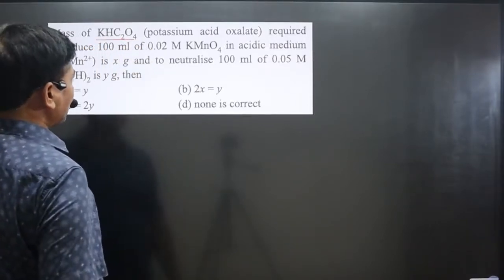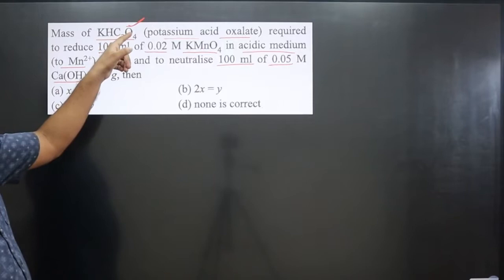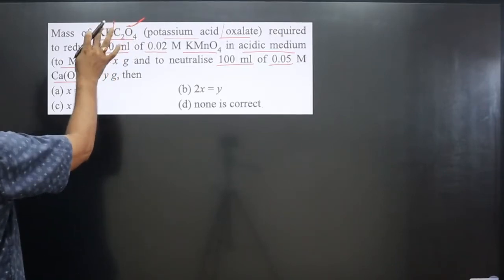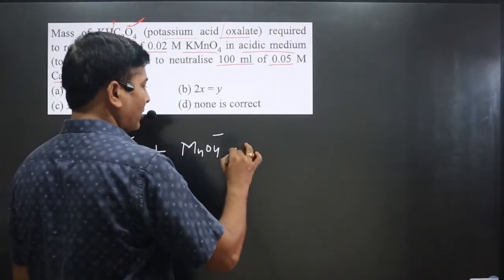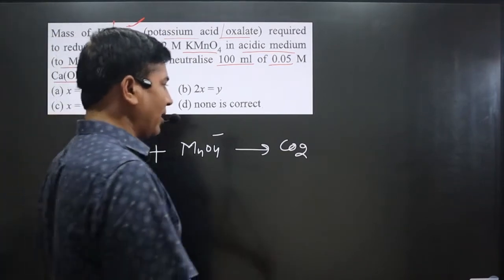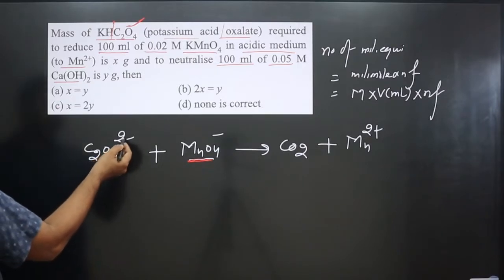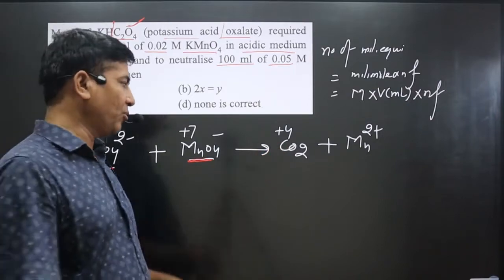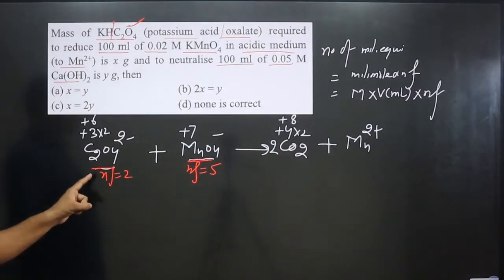Mass of KHC2O4 (potassium acid oxalate) required to redu | Equivalence weight | Equivalance master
Mass of KHC2O4 (potassium acid oxalate) required to reduce 100 ml of 0.02M KMnO4 in acidic medium (to Mn2+) is x g and to neeutralize 100 ml of 0.05M Ca(OH)2 is y g. then